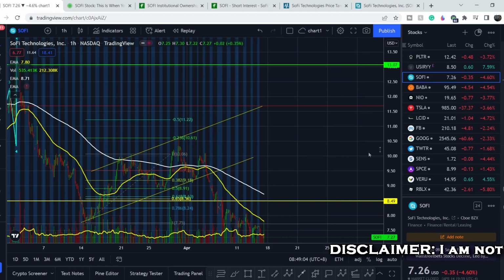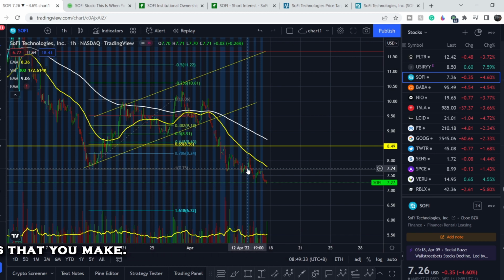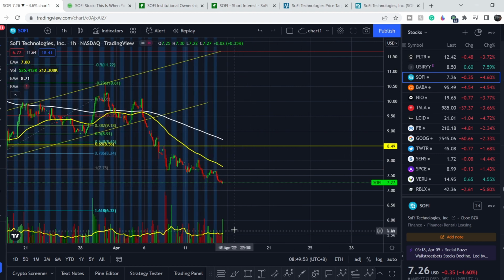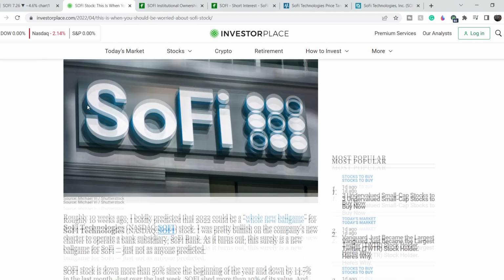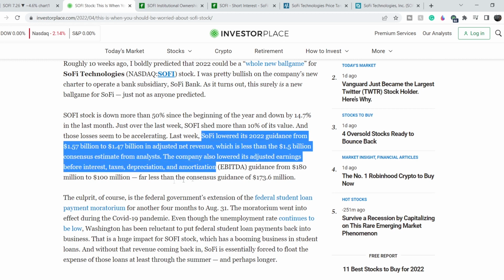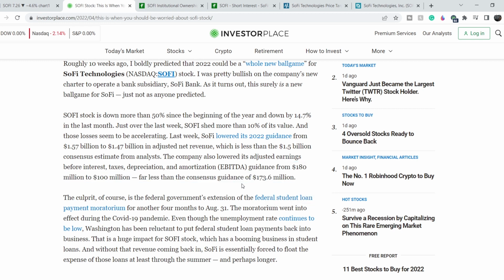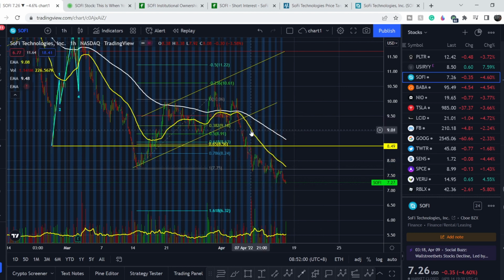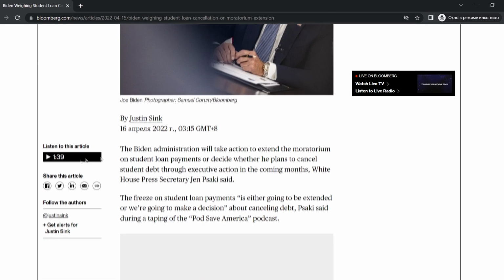SOFI Stock HUGE OPPORTUNITY IS COMING! GET READY FOR THE NEXT BULL RUN!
Timecodes:
0:00 Intro
0:11 Fundamental Analysis
6:20 Technical Analysis